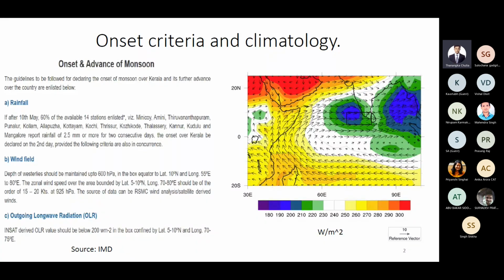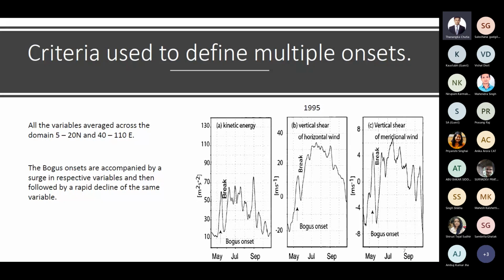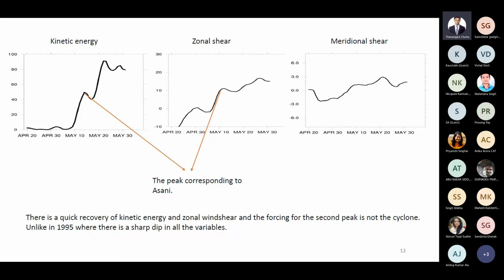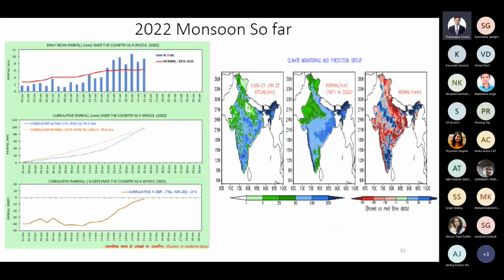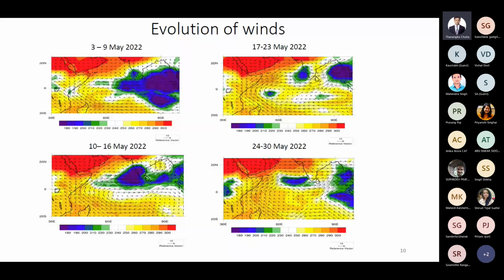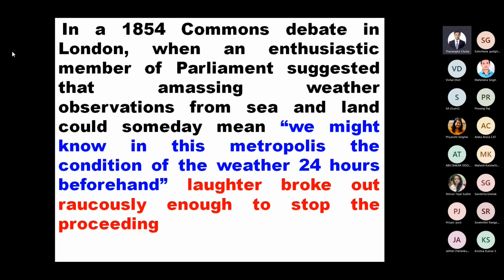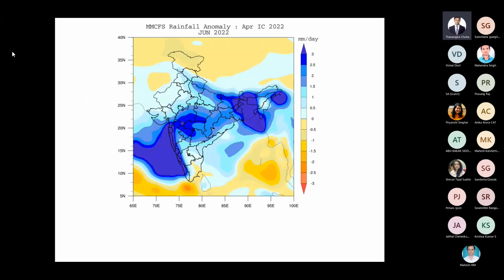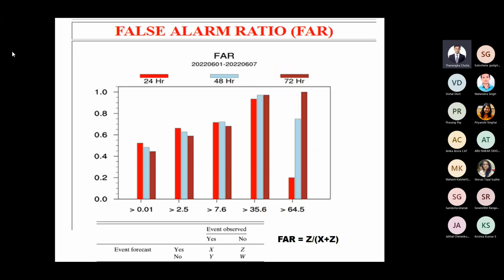Monsoon Cafe - Aditya Kottapali - 22nd June